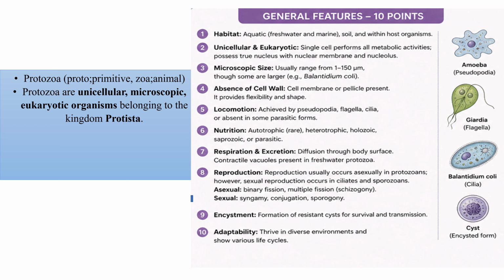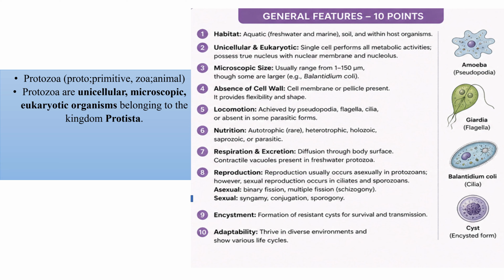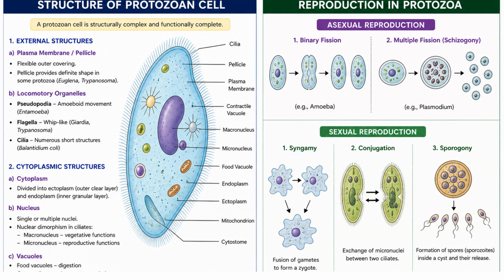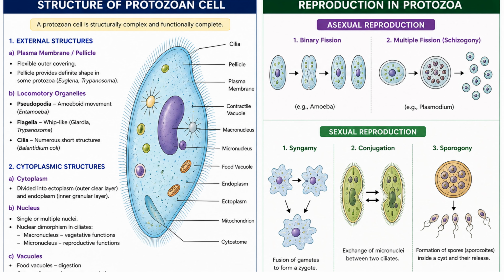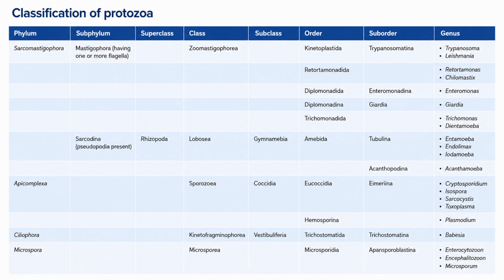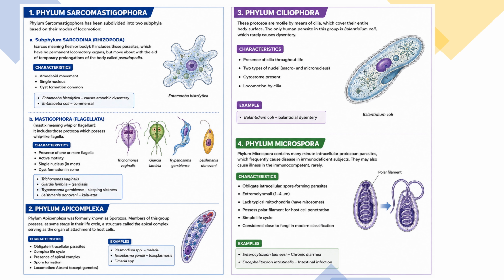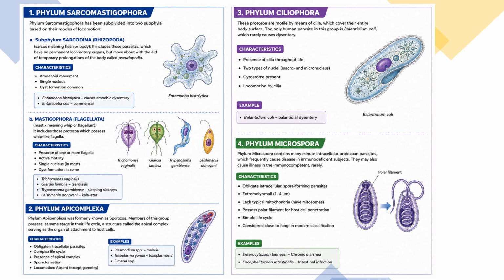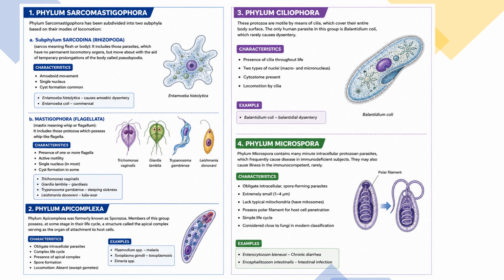Protozoa and its Classification ll B.Sc. Microbiology ll Tribhuvan University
Protozoa and its Classification ll B.Sc. Microbiology ll Useful for First Year and Fourth Year Students ll Tribhuvan University